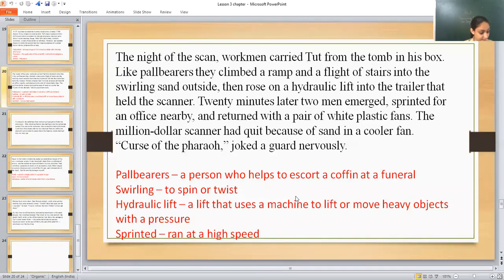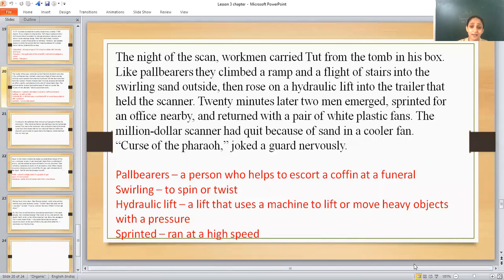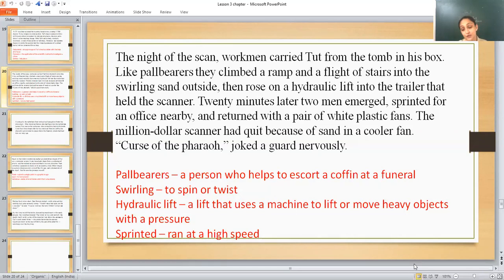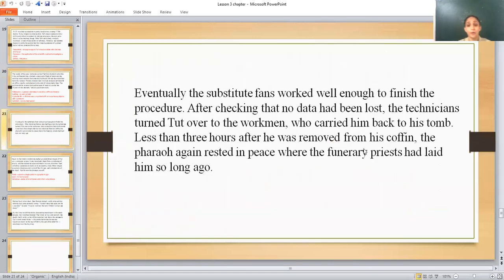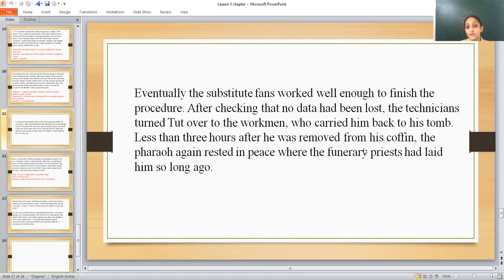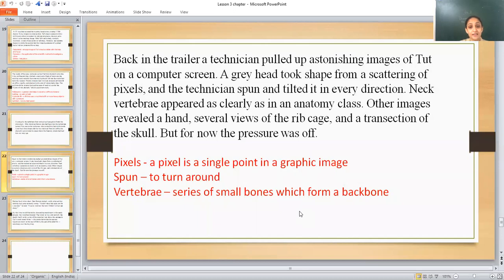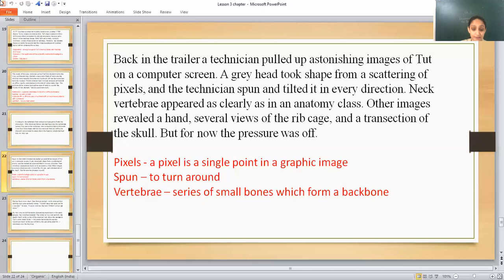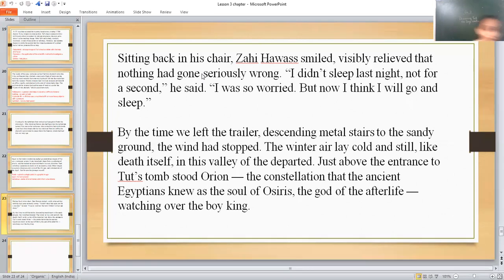Class 11 English 22 August 2020